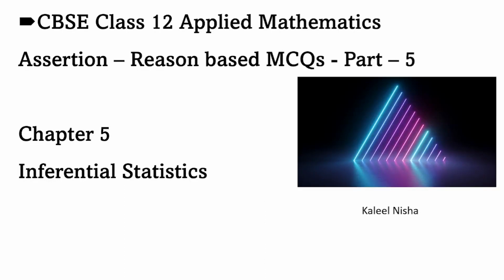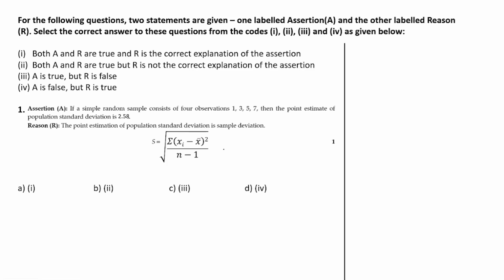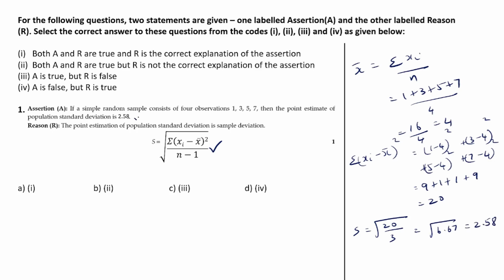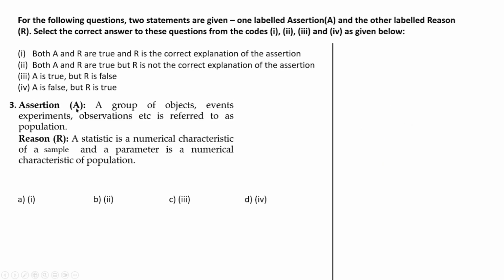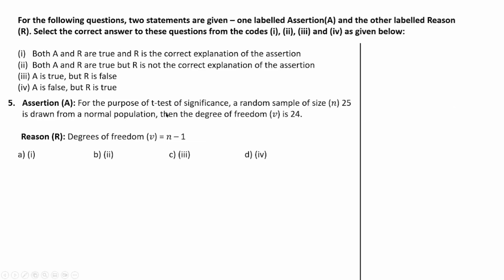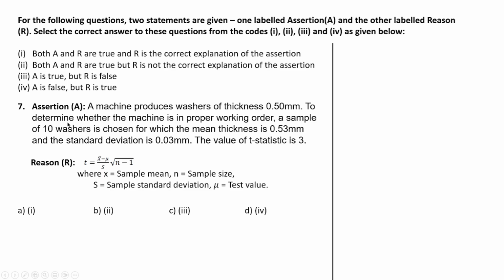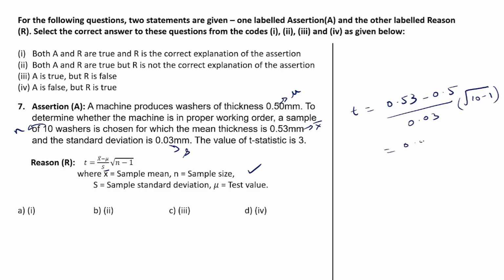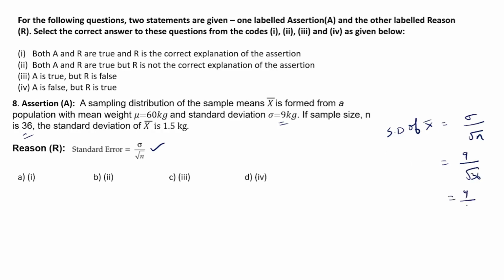Assertion-Reason MCQs| P5 |Ch 5| Inferential Statistics | CBSE Class 12 Applied Maths | 2022-23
Topic
Assertion-Reason Based MCQs
Chapter 5
Inferential Statistics

Videos on